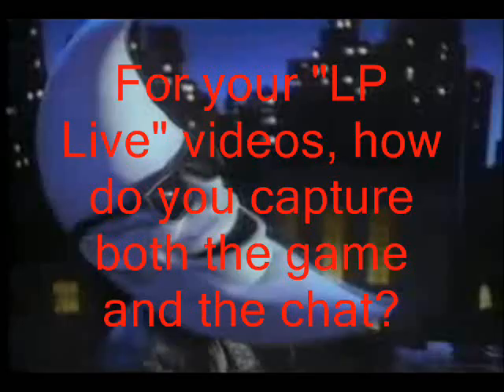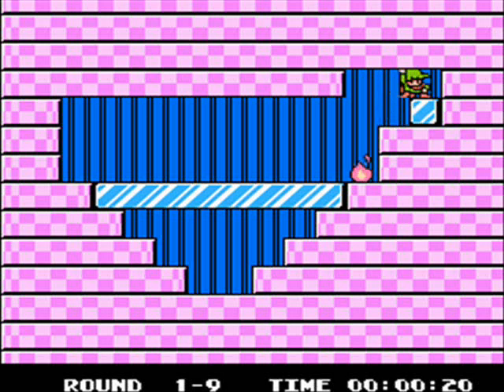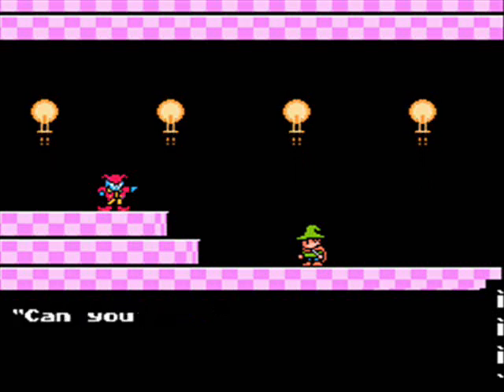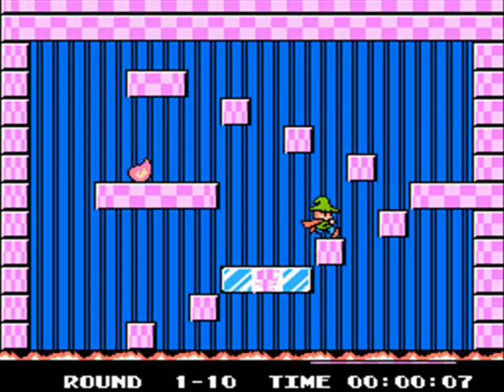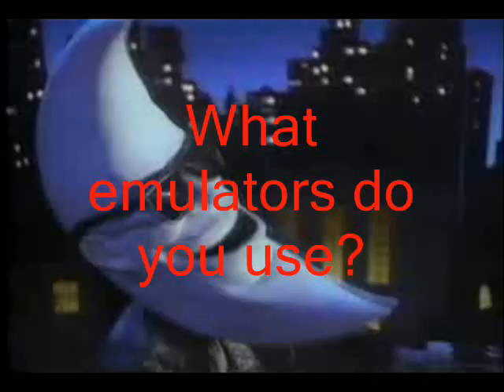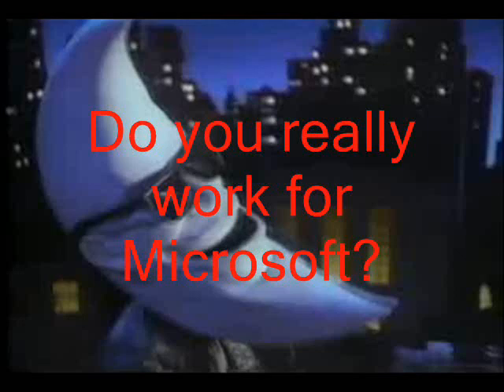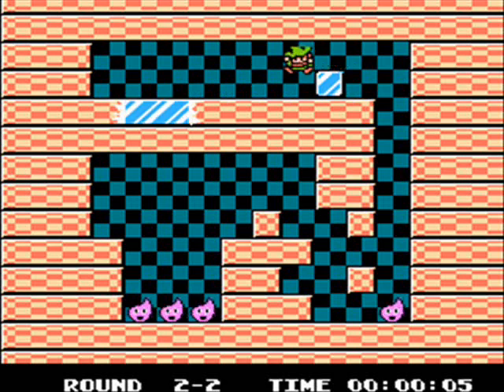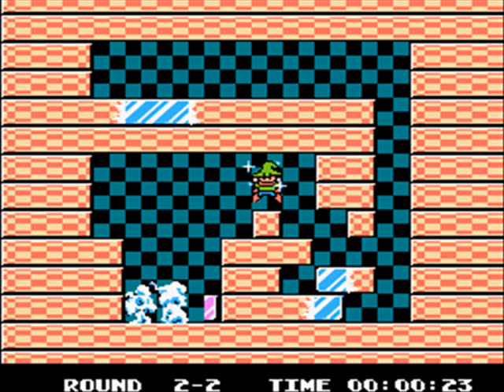Doc Sigma FAQ (300th video special)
For my 300th video I decided to throw together a FAQ. These are questions I get asked all the time. Thanks for hanging out with me for 300 videos!

Here are links to the various things I mentioned in the video.